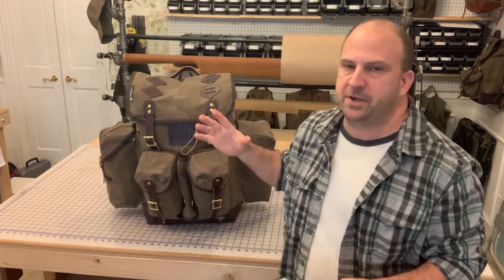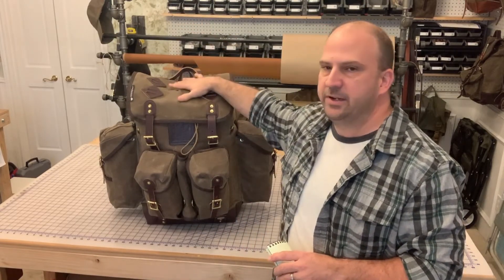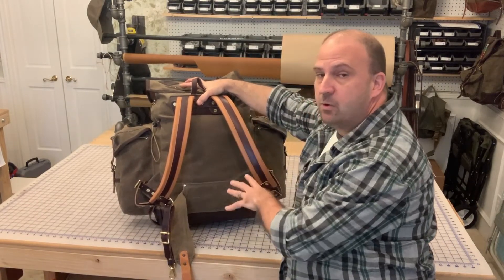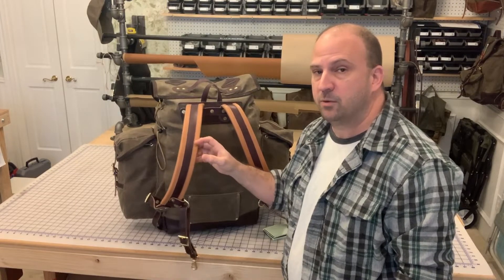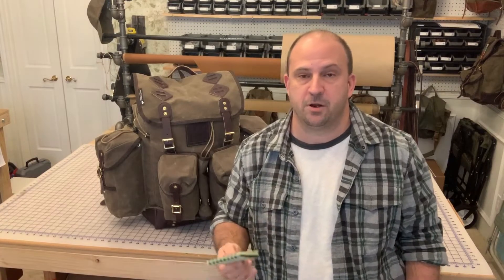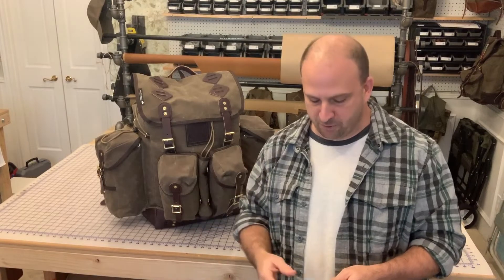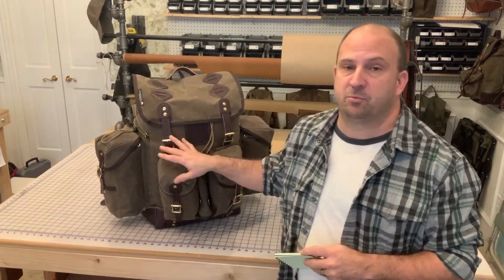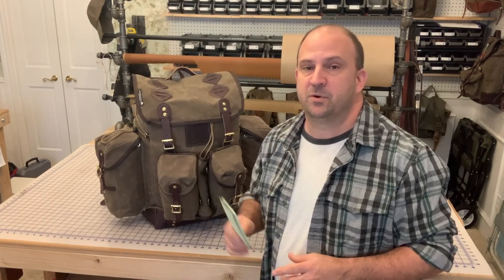Second gen 3 Day Pack pre-orders and other news from the Meandering Maker shop! February 4, 2020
Order books for the new 50L 3 Day Pack are opening Sunday, February 9th at 7:00PM Central! In this vid I lay out all the details for pre-ordering, and share some updates on what else is rolling out in 2020 and when to expect more products to hit the site!

See all my products and order when they become available